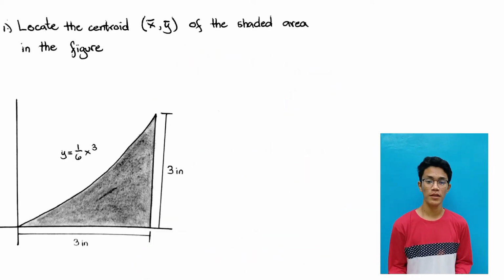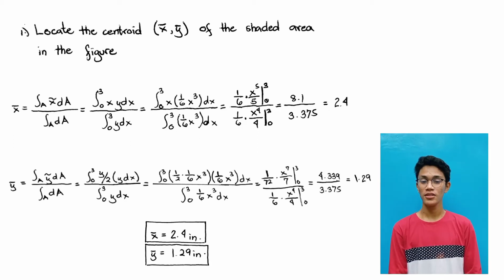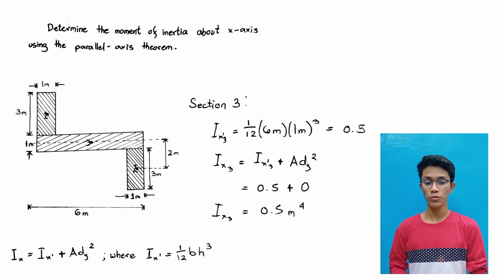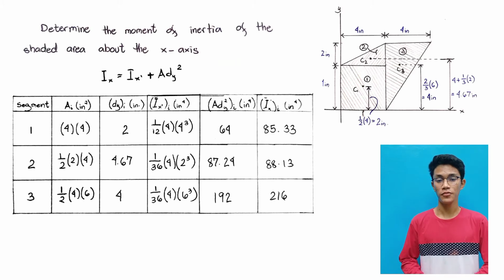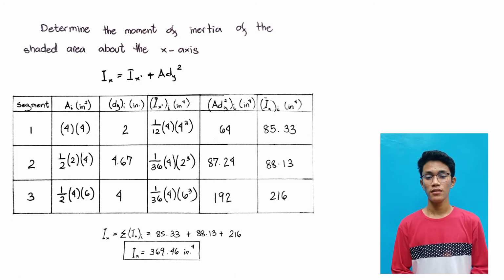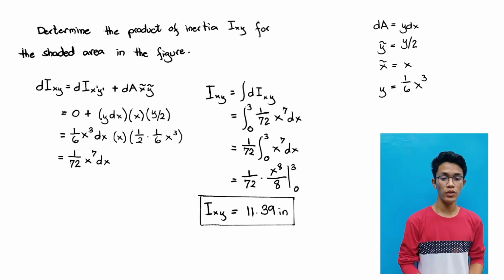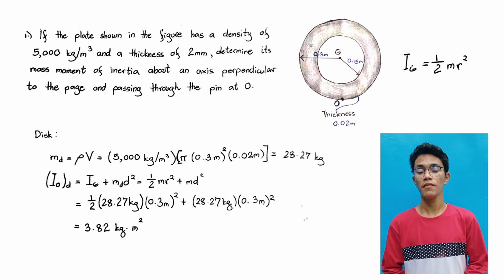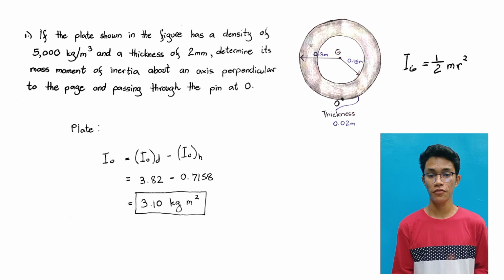Statics Problems- Centroid and Moment of Inertia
Soving Statics Problems involving:

-Centroid
-Parallel Axis Theorem
-Composite Area
-Product of Inertia

This video is a requirement in our Statics course.
Late na nga eh.

Created with:
CapCut
trySOLVING
NOTHING